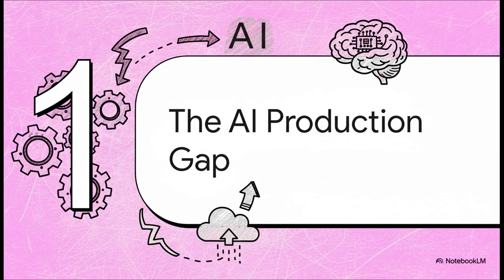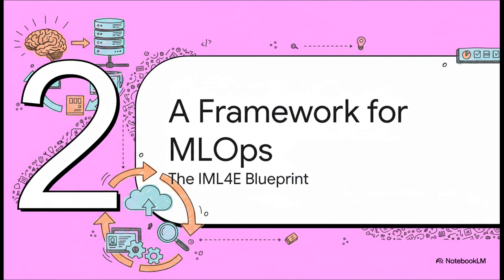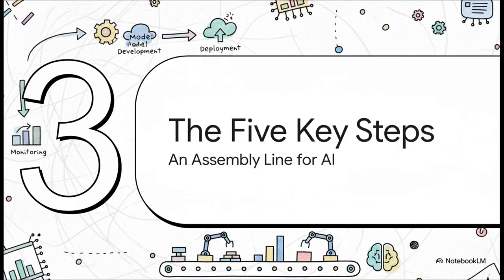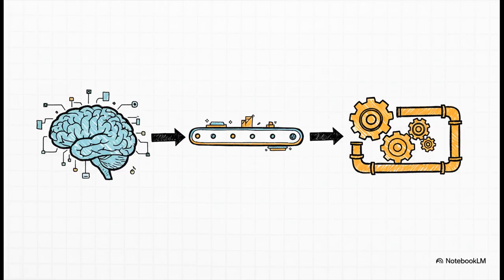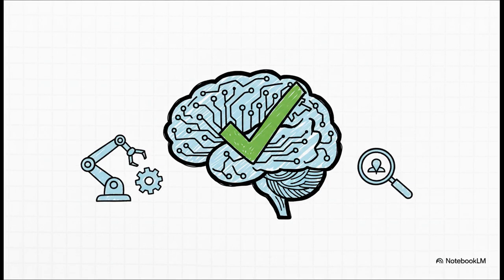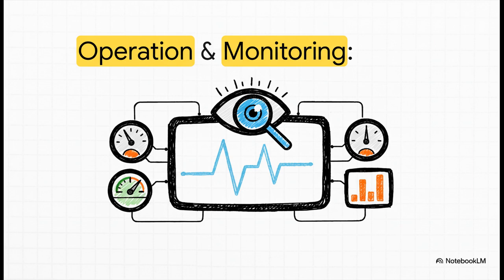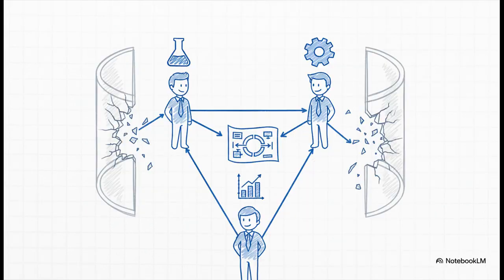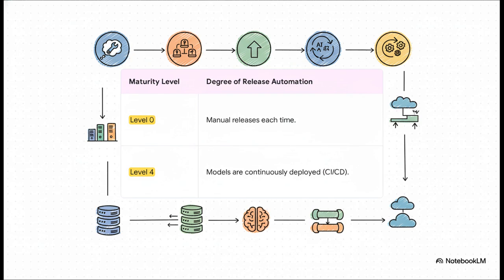Idea to Impact 5 Steps of AI